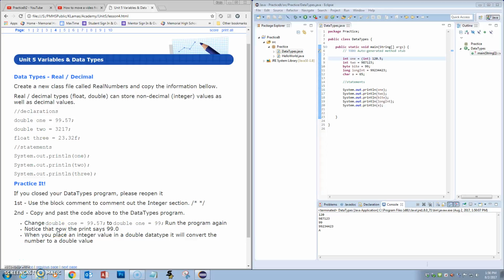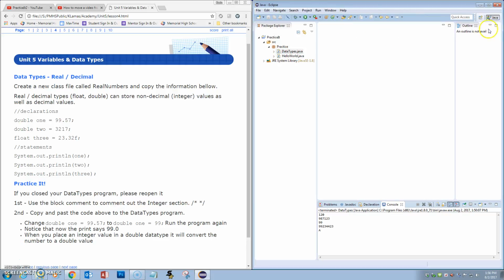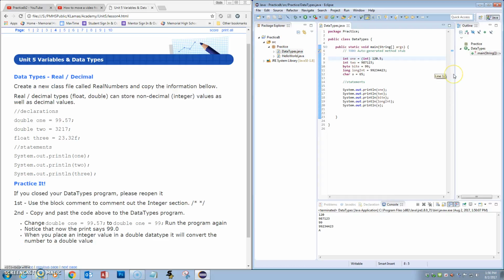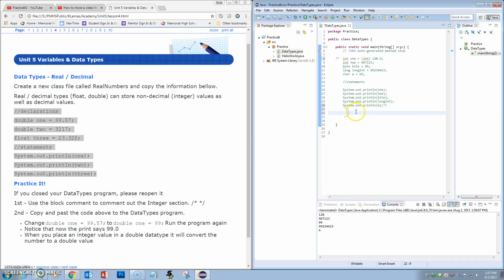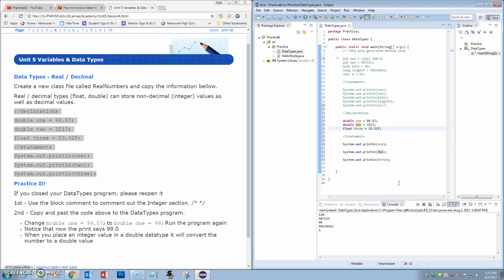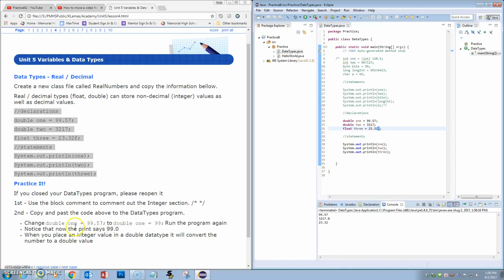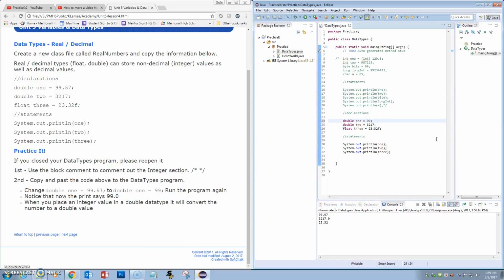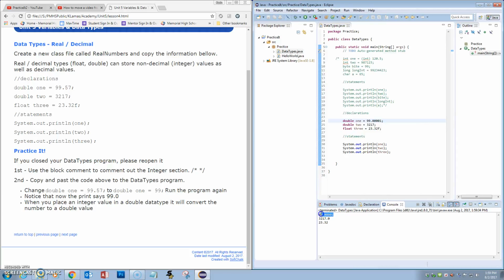Practice4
Real/Decimal numbers--doubles and floats